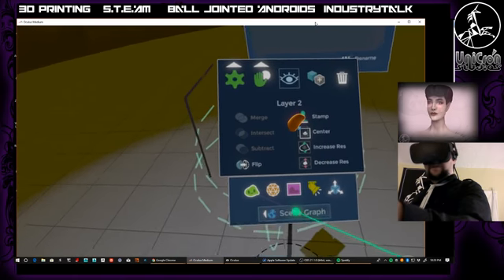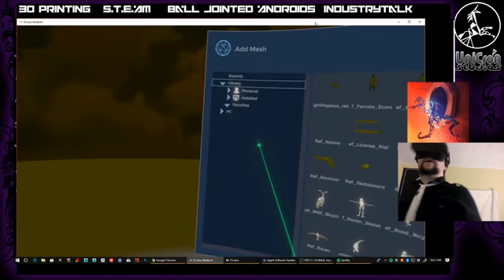Unicron Studios: Live Sculpture in 3d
Join me for a live sculpture session while I  talk about art, games,  futurism and more.